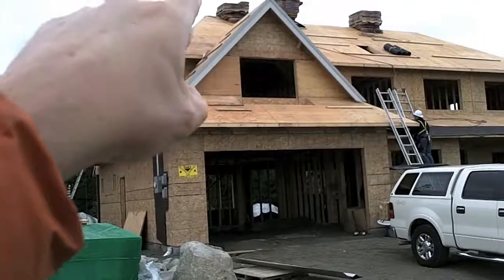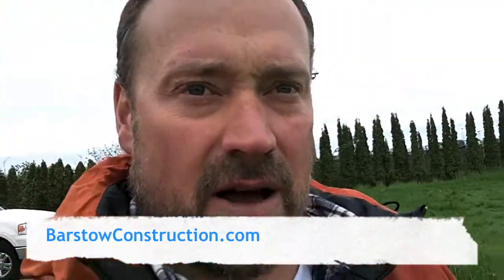Starting the Roof - How we vent our roof / attics